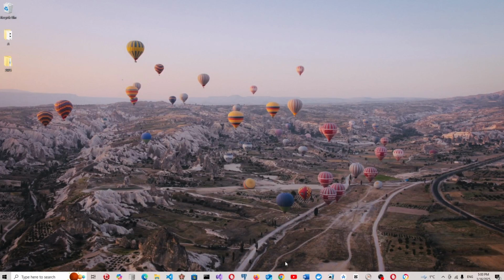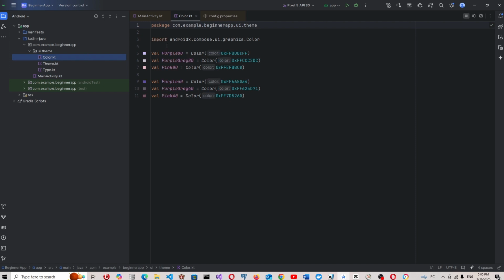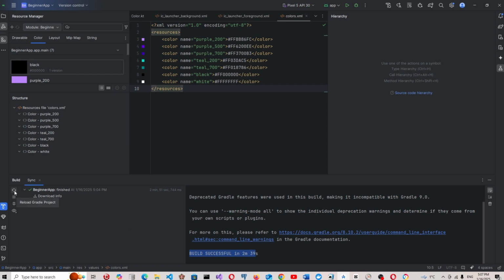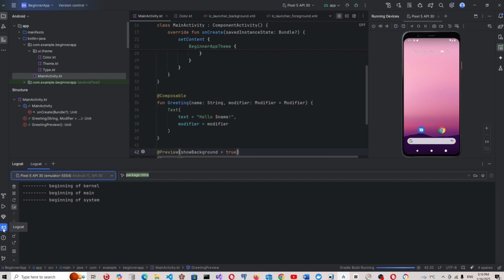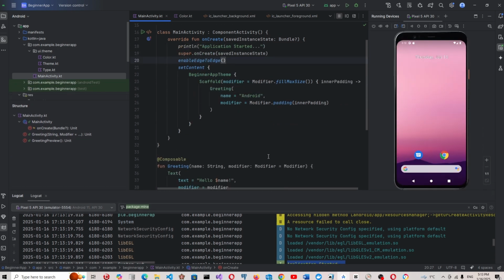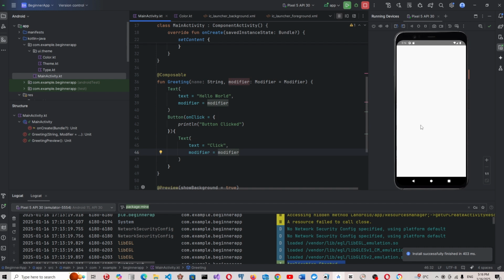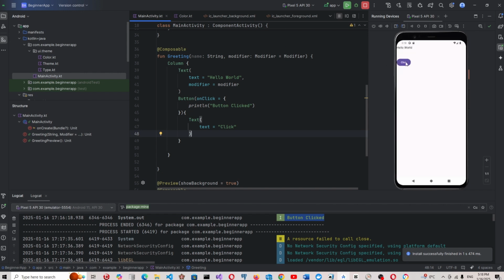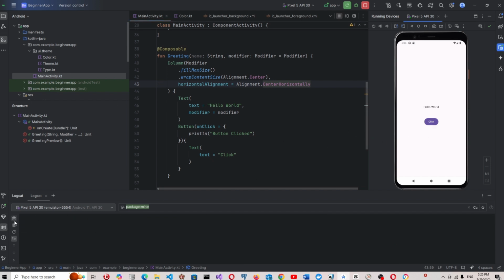Build your first Android App #1 Stripe Payment, Android Studio, Kotlin, Jetpack Compose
Build your first Android Application- Android Studio, Kotlin, Jetpack Compose - Part1
C1- Android Studio Introduction
      Text, Button, Debug, and Column Layout.